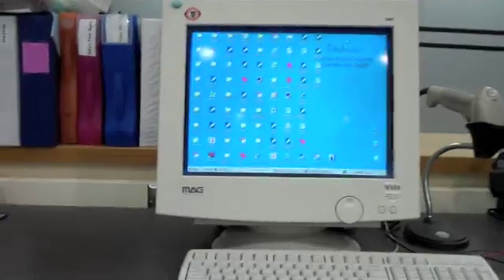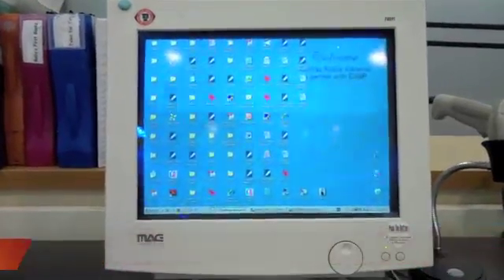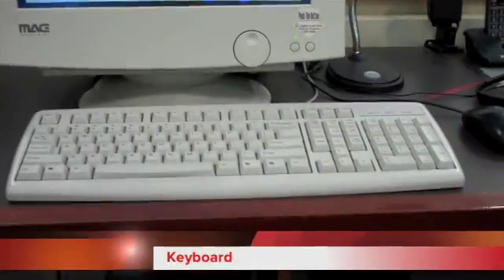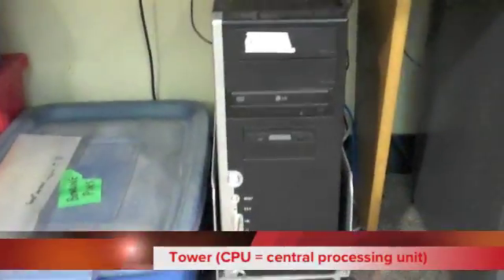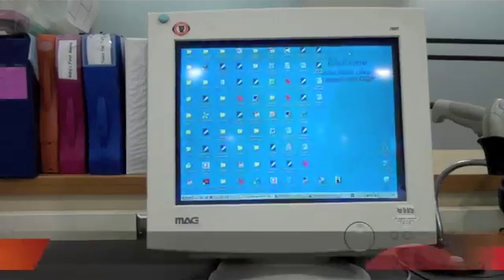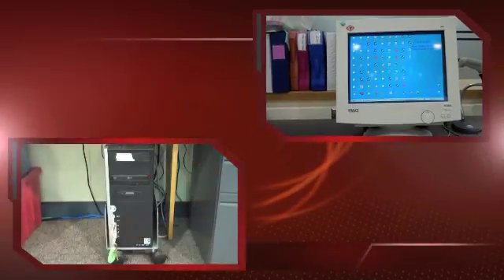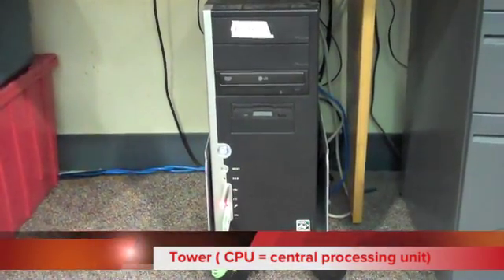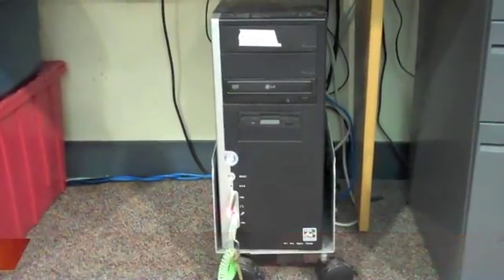Basic Computer Tutorial - Keyboard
This basic introductory lesson shows users the parts of a computer and what the most basic keys do.